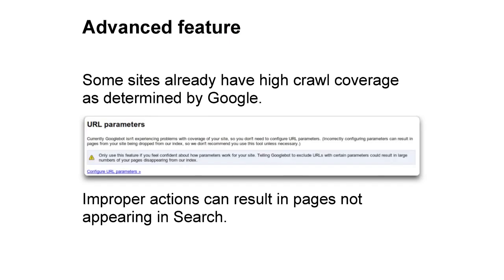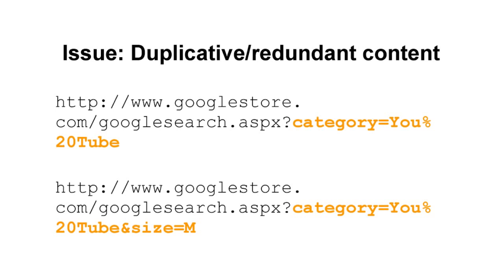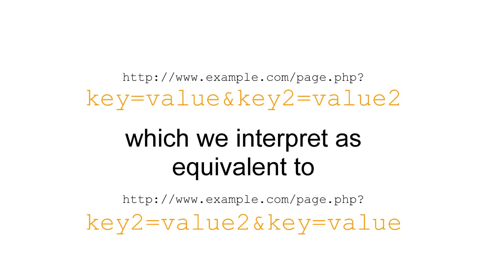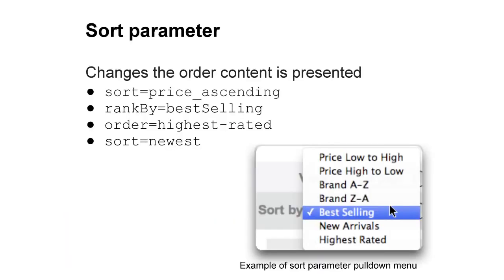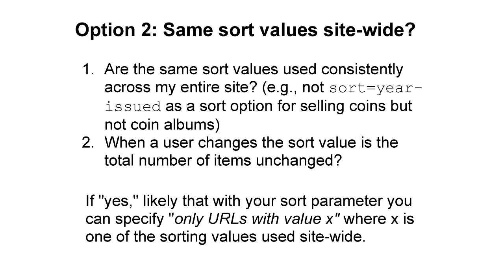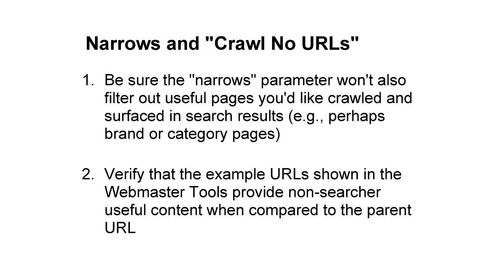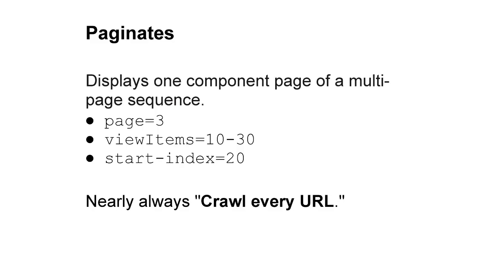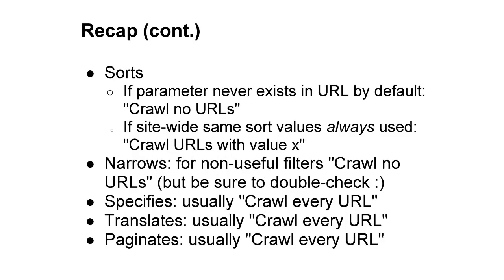Configuring URL Parameters in Webmaster Tools